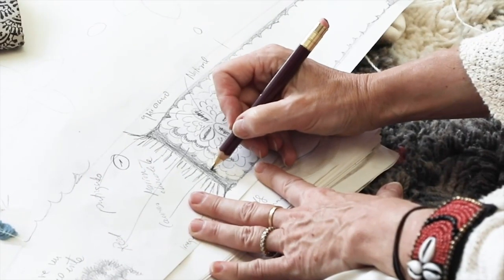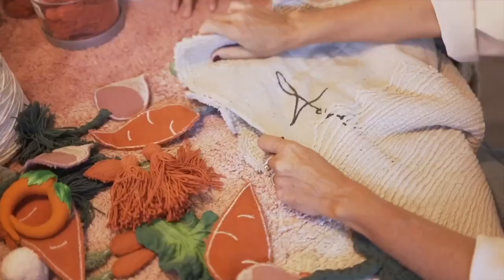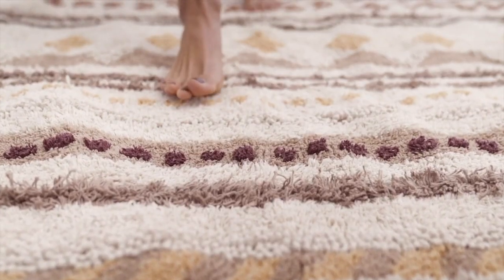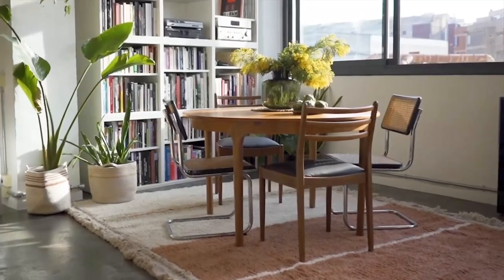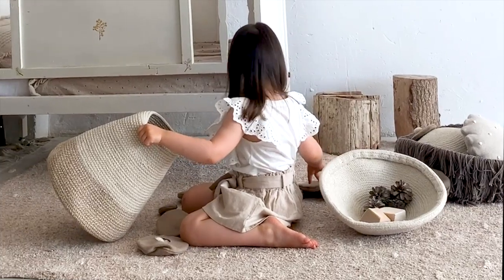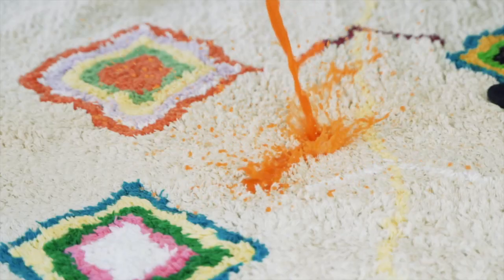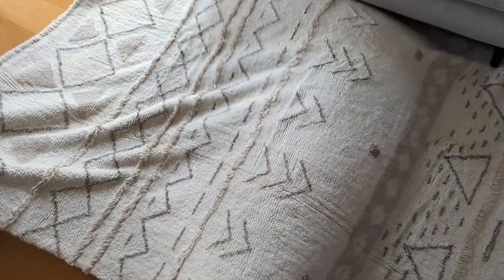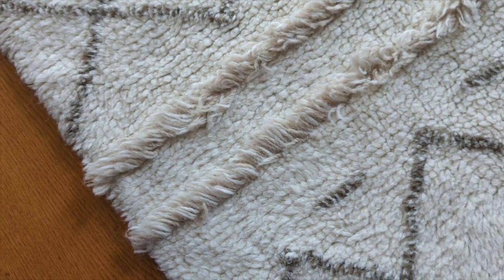LORENA CANALS & WOOLABLE RUGS | Behind the Brand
Welcome to the second part of our mini-series, Behind the Brand✨

At Rugs.ie, we stock lots of amazing rug brands & we'd love to share them with you! Today, we're taking a closer look at Lorena Canals & Woolable machine washable rugs.

We'd love to know what you think of these gorgeous sustainable rugs & which ones are your favourite!

Try out our handy tool that helps you see how any rug will look in your space! Follow the link below to learn all about our room visualiser: